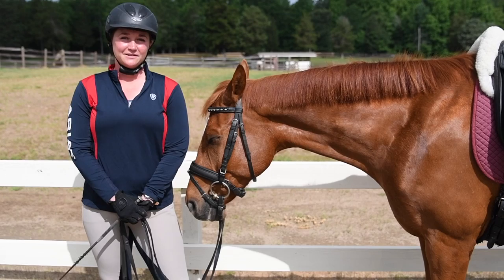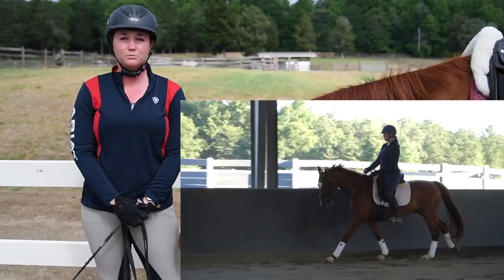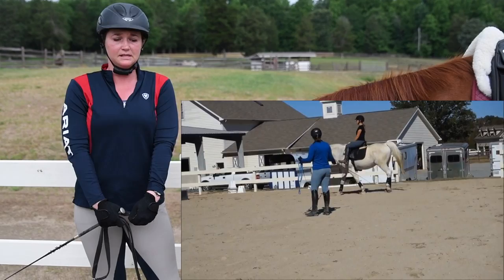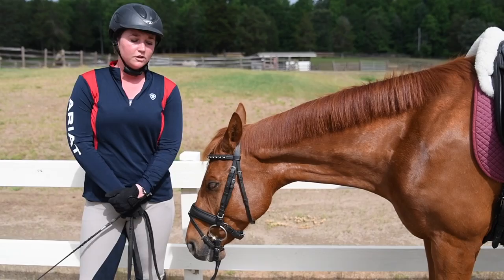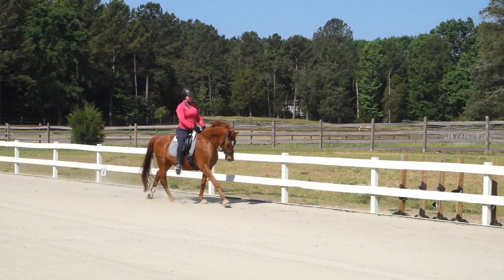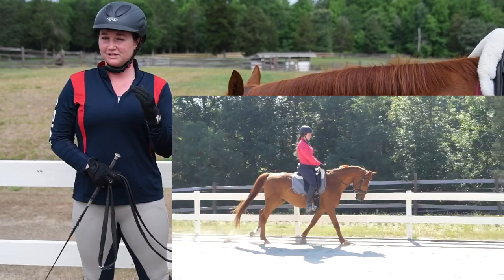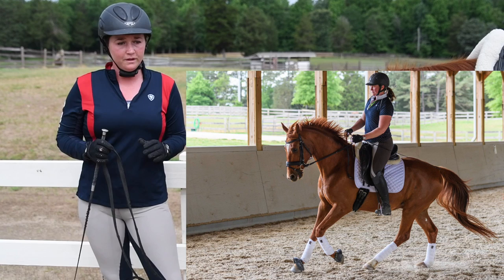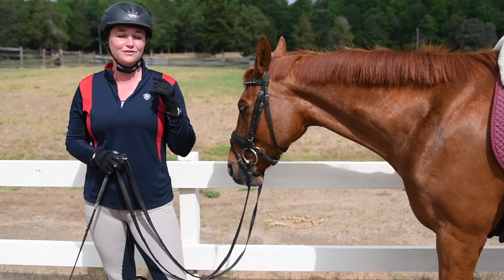How to ride the canter with balance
This video is to show the rider how to use their body position to most effectively ride the canter. The rider's body position is key for the rider to effectively ride the canter. The canter requires balance from the rider's body position to be ridden effectively. This video contains tips and pointers for riders to use for the purpose of effectively riding the canter in balance. This video gives examples of exercises for the rider to use to help them achieve the canter in balance.

This video gives tips and pointers on how to ride the canter in balance.  How to ride the canter in balance is discussed in this video.  This videos helps explain what riders should do to ride the canter in balance.  In this video, the correct body position for riding the canter in balance is shown and explained.

🦄 Deanna Corby is a dressage trainer, instructor, competition judge and USDF bronze medalist located in Waxhaw, NC. She hosts an educational YouTube channel that provides free horse training tips, rider position tips, product reviews and more.